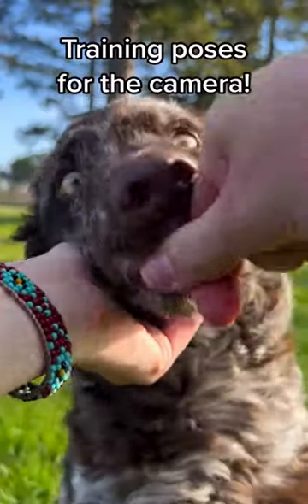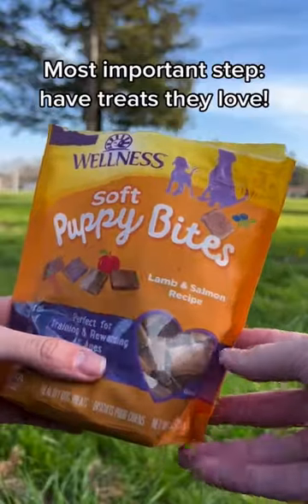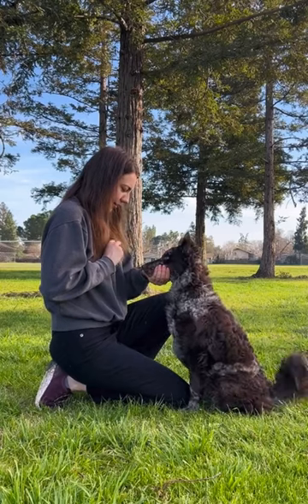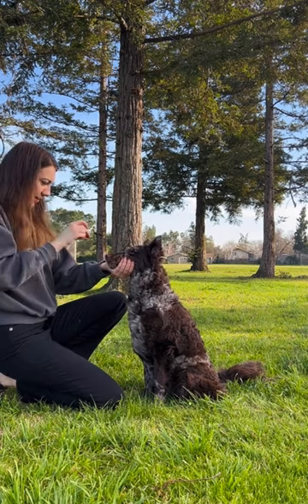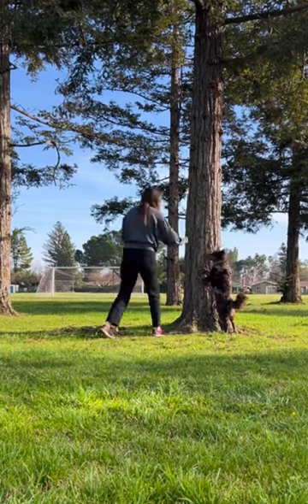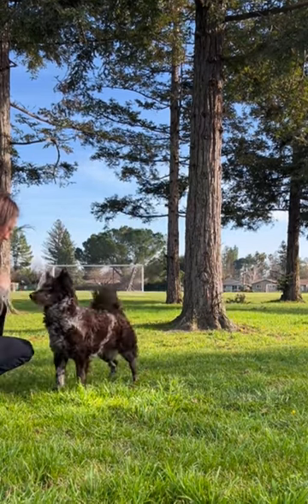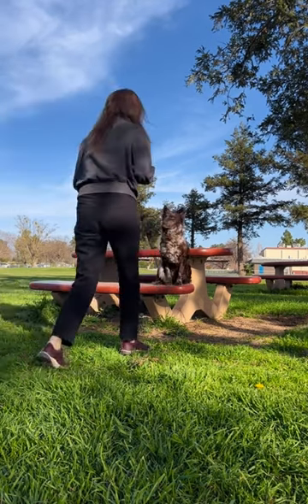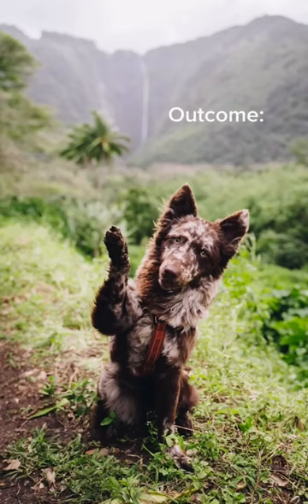Training Poses for Your Dog